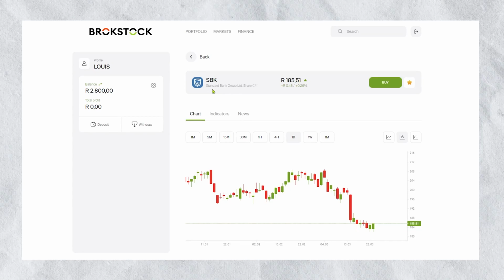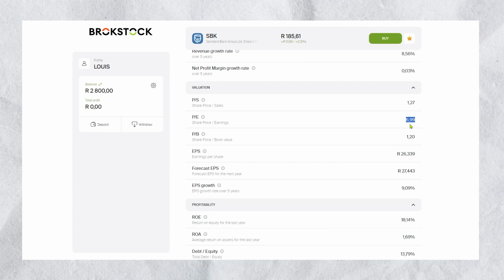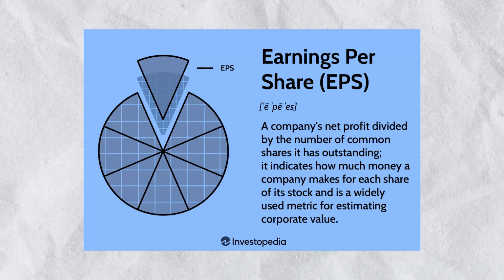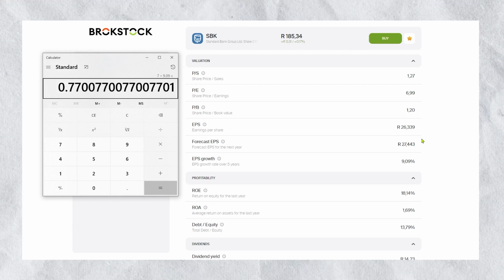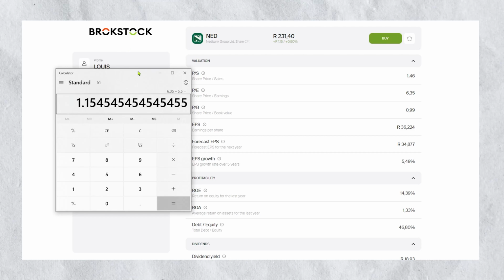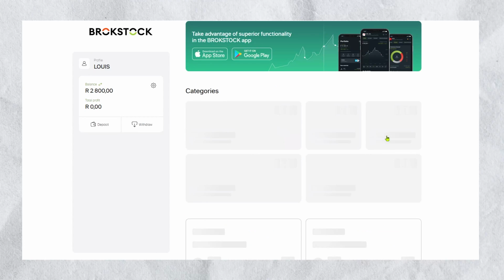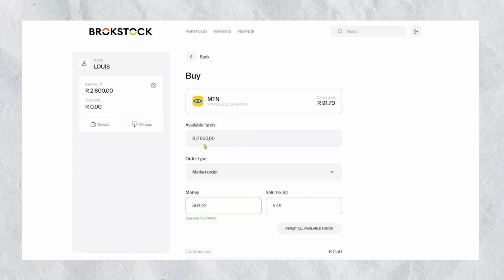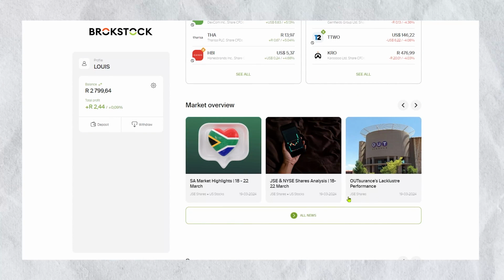I'm Buying THIS South African Stock | Investing Tips for beginners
(If you can spend Hundreds of rands per month on Netflix/ DSTV you might aswell spend it on something usefull like Seeking Alpha)